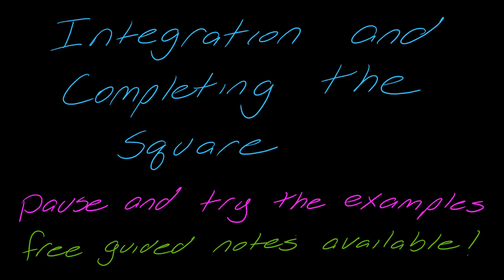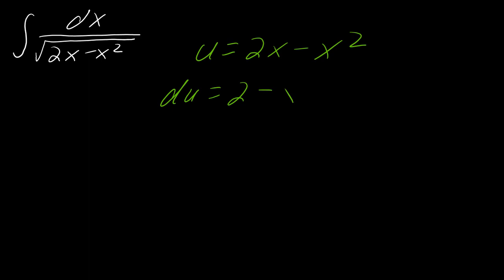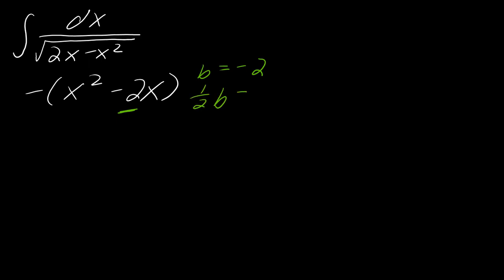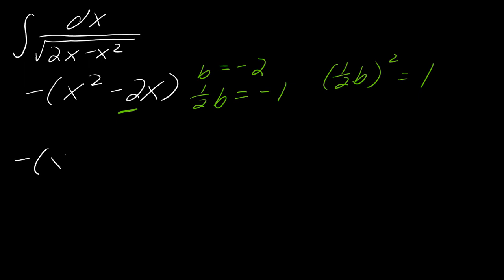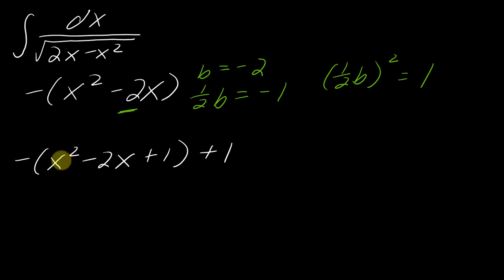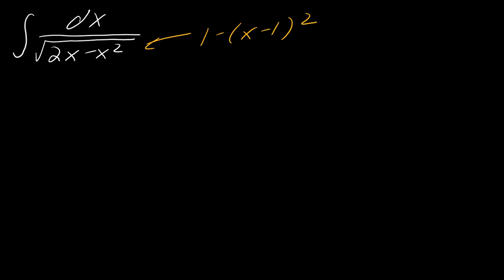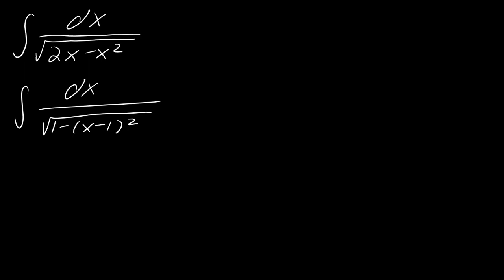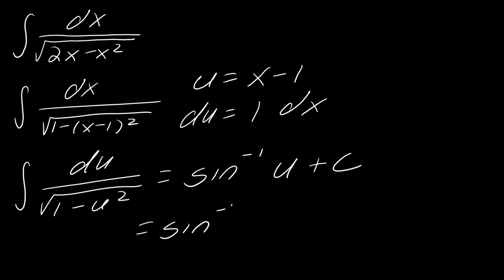Example: How to Use Completing the Square with Integration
Sometimes an integral has no workable substitution and completing the square is the only way forward. We take the integral of dx/sqrt(2x - x^2), rewrite what is under the radical as 1 - (x - 1)^2, and finish with the inverse sine antiderivative.

Quick References
0:00 Integrate dx/sqrt(2x - x^2) by completing the square
0:18 Why plain u-substitution does not work here
1:06 Squared term first, then factor out the negative
2:09 Adding 1 on the outside to keep the expression balanced
3:26 You cannot split a square root over addition
4:14 Substituting u = x - 1
4:45 Recognizing the inverse sine antiderivative